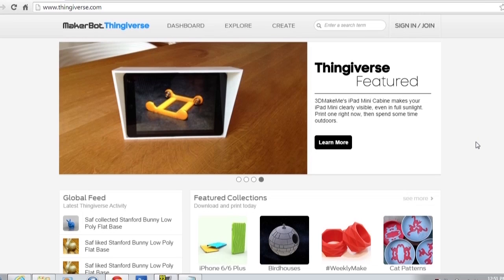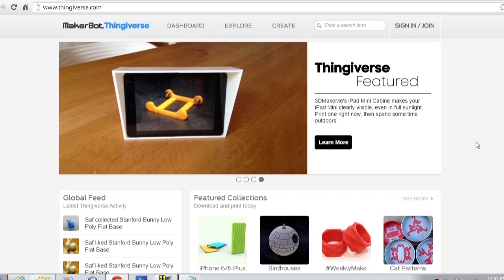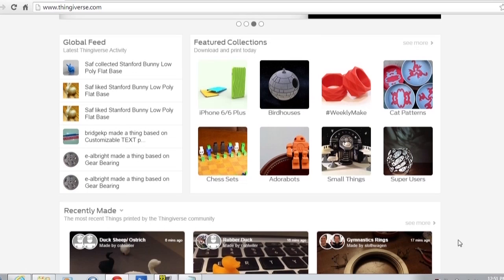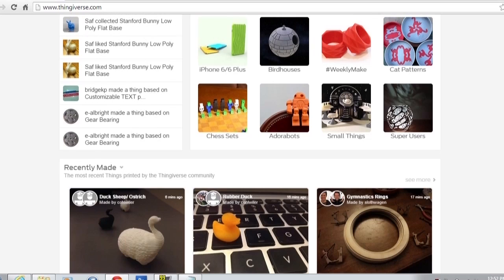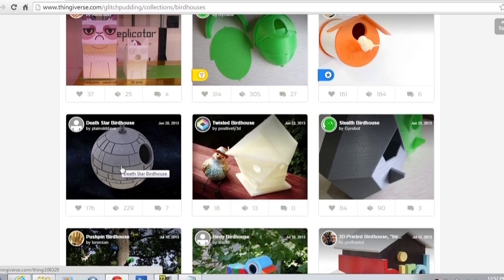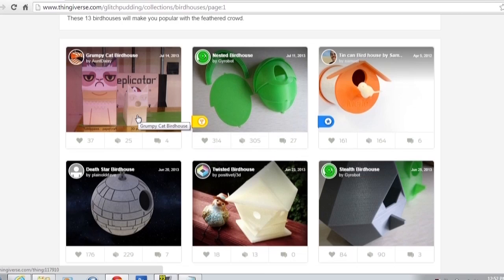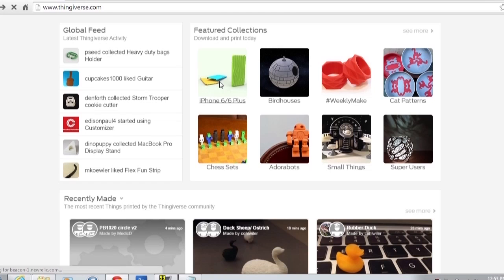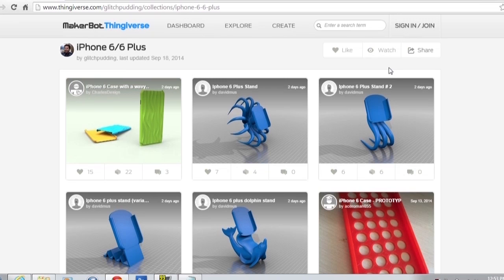PC_TV - Fun Stuff - Thingiverse.com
Nizar and Jared takes a look at reviews Thingiverse.com, a 3D printing template resource. Useful for finding templates for stands, birdhouses and more.